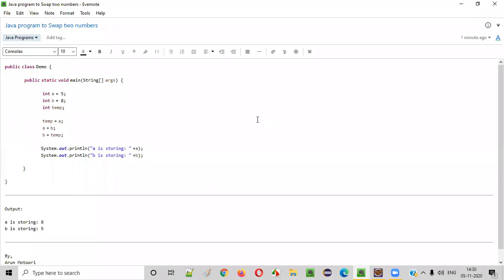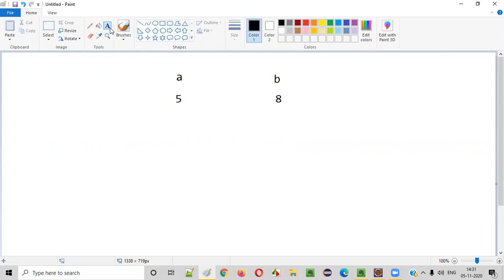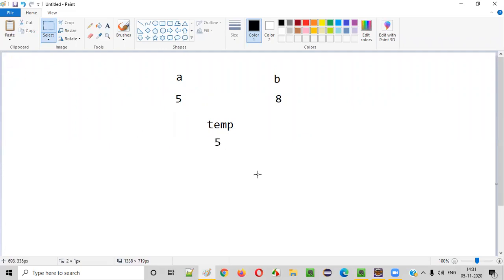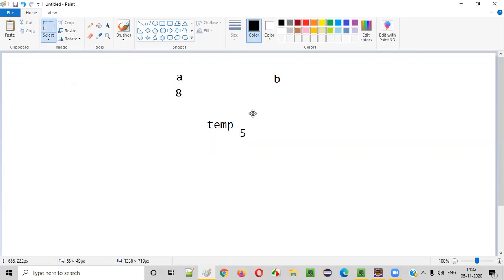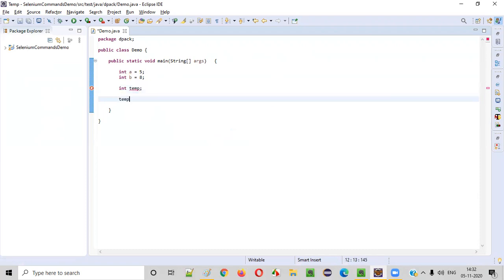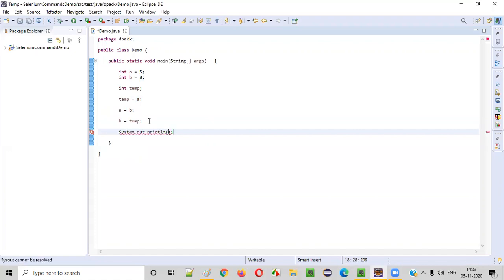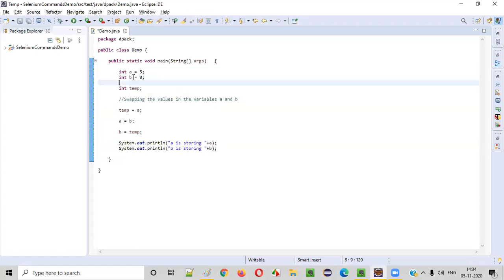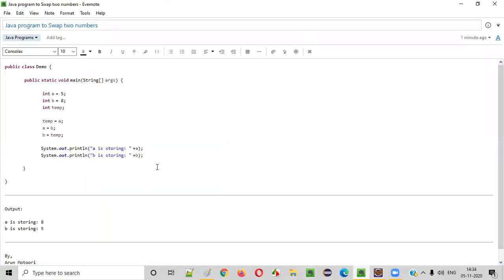Java program to Swap two numbers